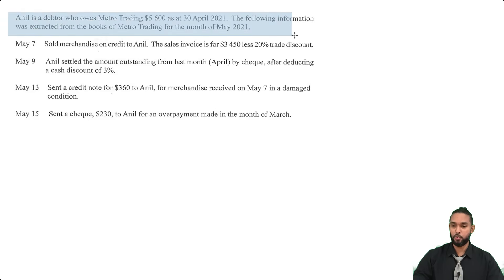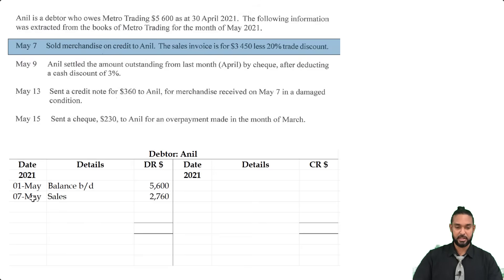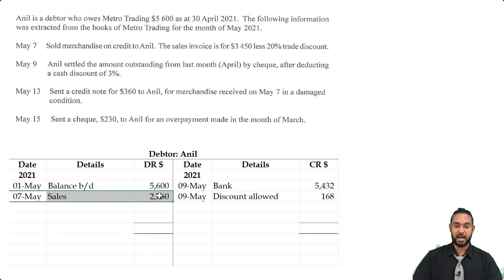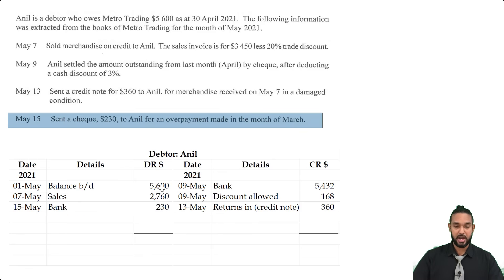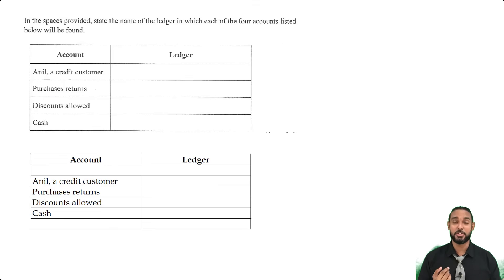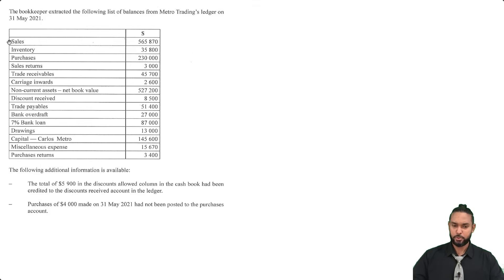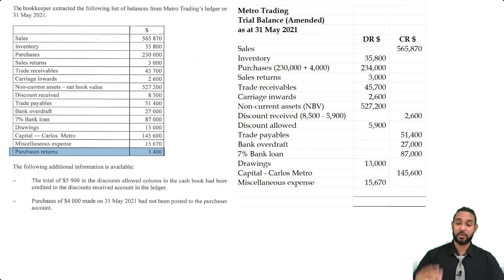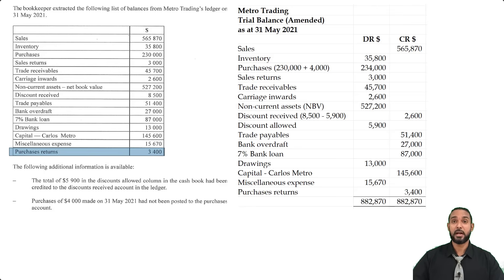PoA - Jul 2021 P2 Q1 - Double entry | Trial Balance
In this video I show the solution for question 1 from the Jul 2021 PoA P2.

Remember...

A
Different
Ap proach
To it

Much love!